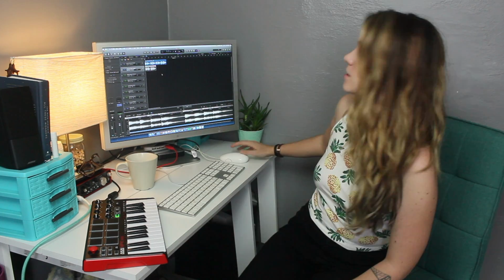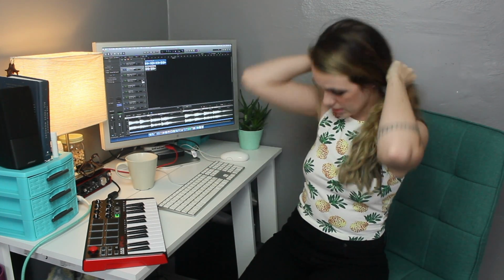"All-Pulp OJ" (Getting groovy with stock sounds on Logic X)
**UPDATE: I CHANGED MY NAME**
--- now just bad snacks ---

Welcome to the third episode of Bad Snacks with Kjarvik, a video series where I basically walk through how I make micro-songs on Logic X. ("kjarvik" pronounced "kyar-vick")

Stuff I use:

+ Akai mini MPK II
+ Organelle by Critter & Guitari
+ NS wav 5 Electric Violin
+ Logic X
+ Bose Computer Speakers
+ Røde Shotgun Camera Mic (hope the audio is better!)
+ french press coffee maker